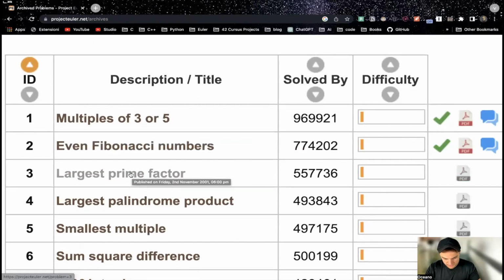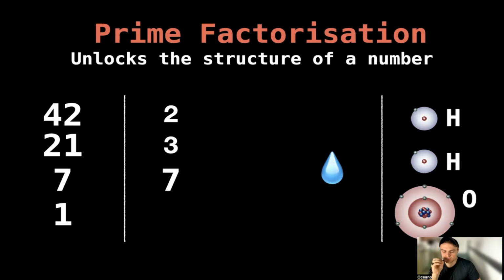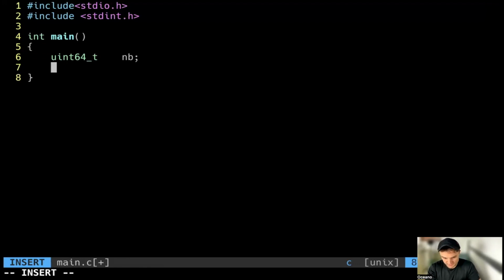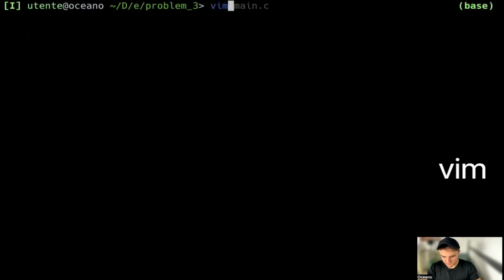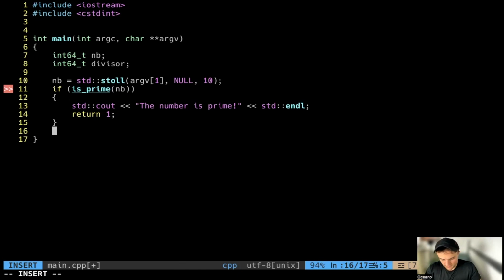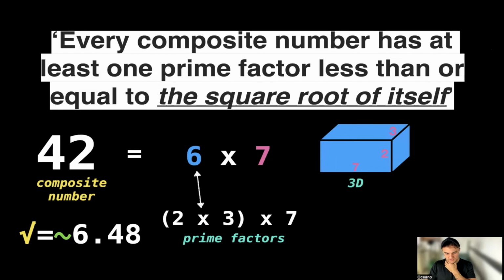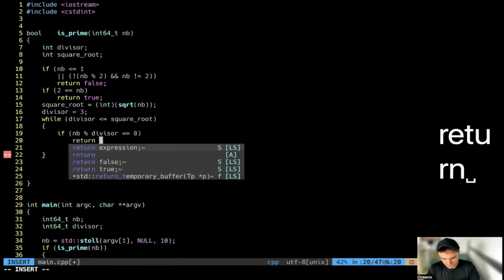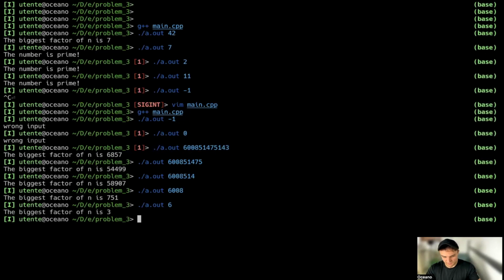Project Euler: Find the largest prime factor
. My related article

00:00:00 Fundamental theorem of arithmetic
00:02:45 Visual Prime factorisation
00:07:30 C
00:13:39 C++
00:19:31 Every composite number has at least one prime factor minor = to the square root of itself

}                             🔗t_links🔗